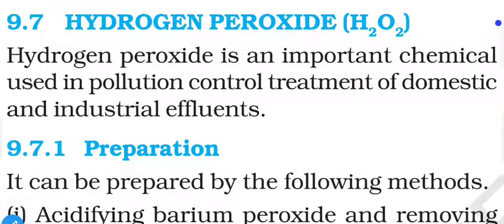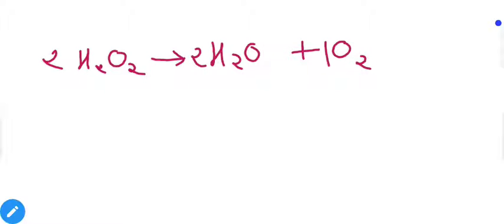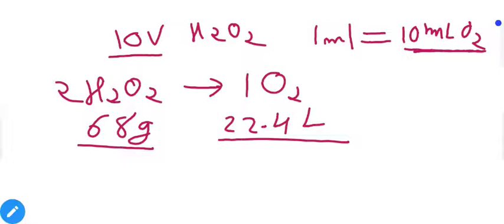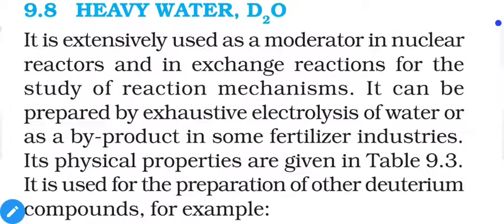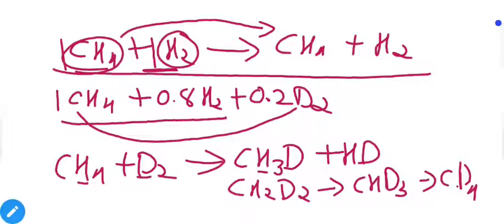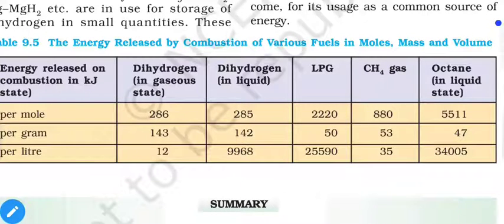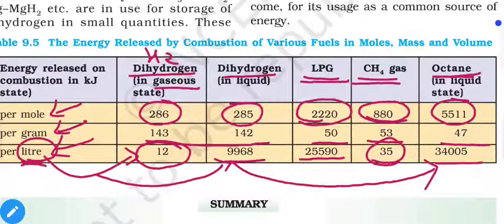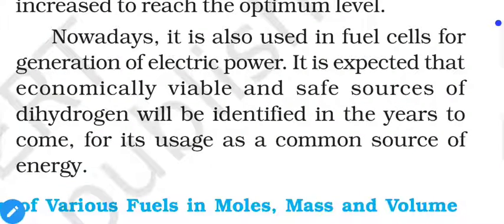Eng. Chem. Regular & Competitive Std 11, Hydrogen. Lec-5